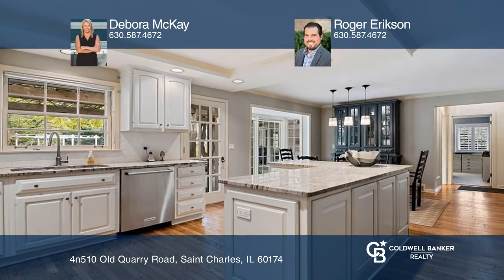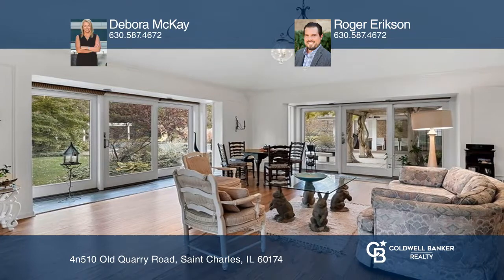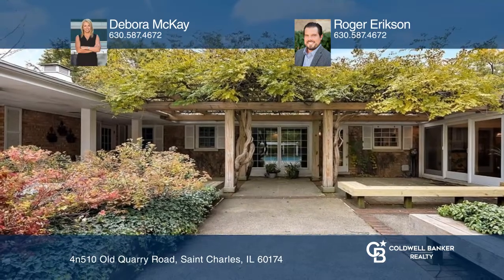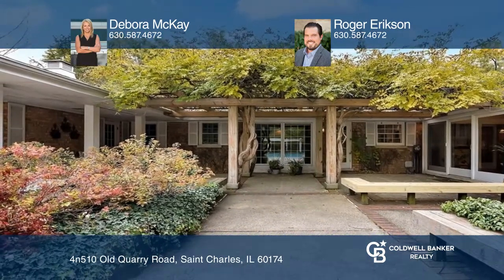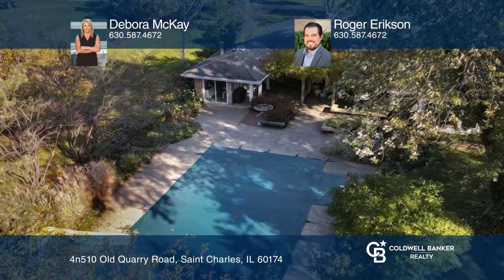4n510 Old Quarry Road Saint Charles, IL | ColdwellBankerHomes.com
4n510 Old Quarry Road, Saint Charles, IL

This charming all brick ranch home on almost 2 acres of land is nestled between mature trees, professional landscaping, and is situated close to downtown St. Charles with its wide array of restaurants, shopping, and scenic parks! Highlights include 3 bedrooms, 3 full baths and a gorgeous updated kit